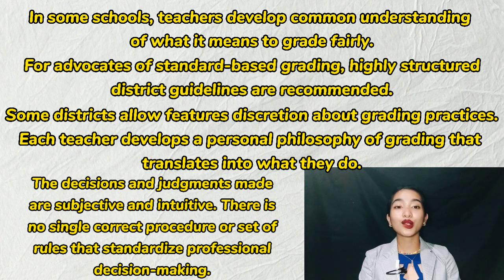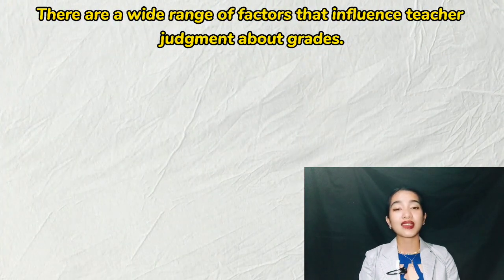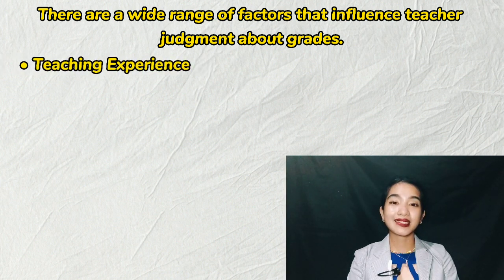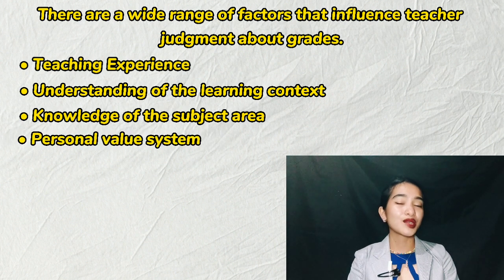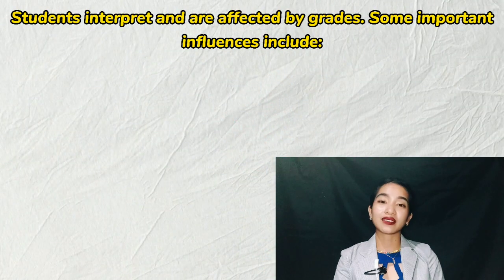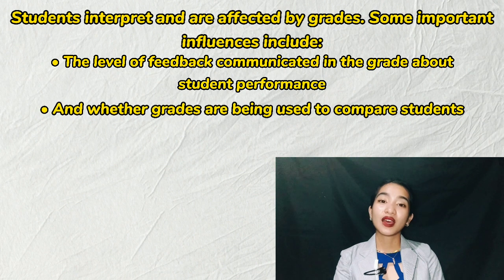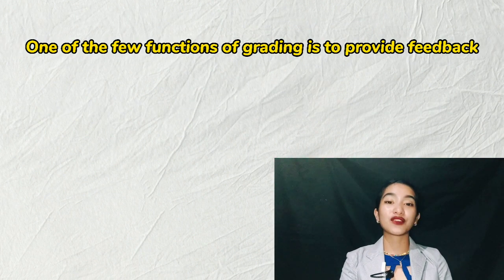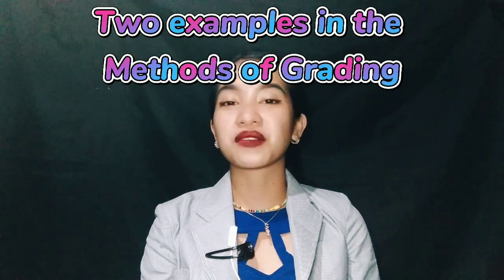Grading by: Levah Messiah A. Kinkito (VIDEO 3) ED305 SEC H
KINKITO, LEVAH MESSIAH A.
ED305 SECTION H 5:30-8:30 PM
VIDEO 3: Grading (From Chapter 6)